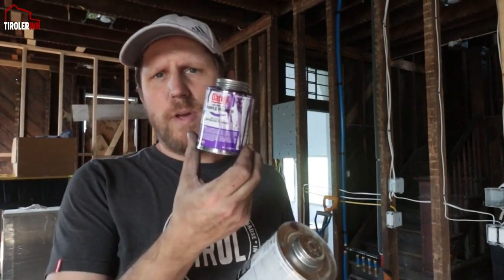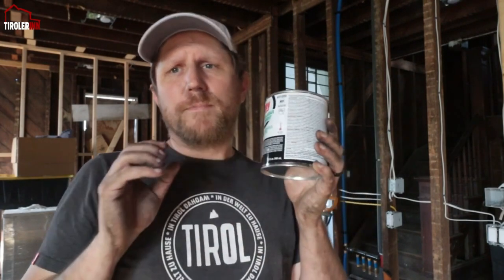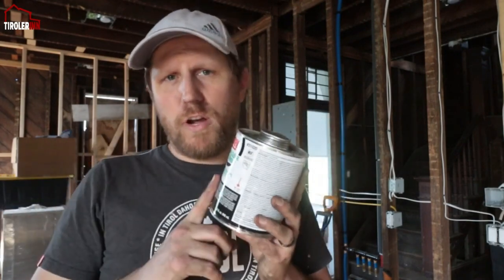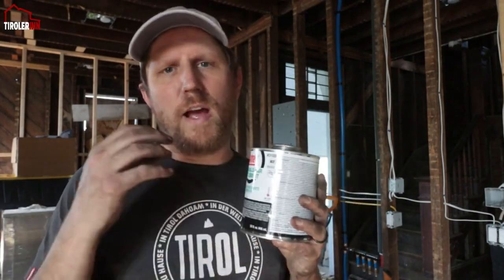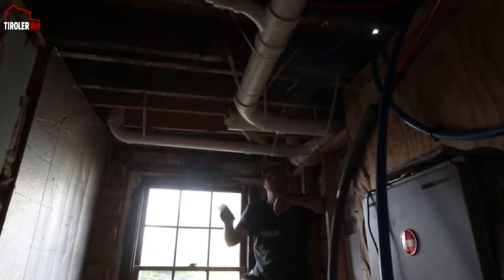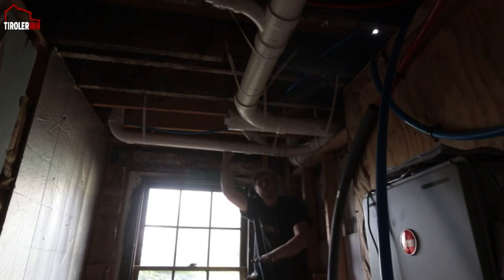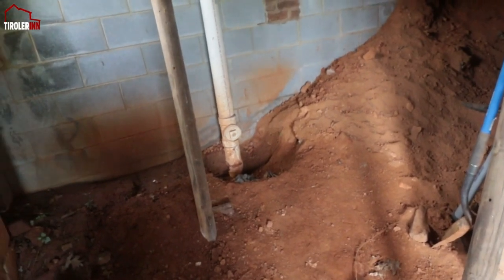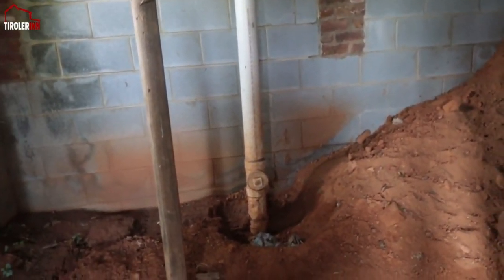Finalizing the Upstairs Pipes and Getting Ready for the Inspection - TirolerInn the Renovation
We finalize gluing the drainage pipes upstairs in the first and second floors and brainstorm on how to connect the pipes in the basement to the main waste water stack of the city. We also schedule the electrical inspection and a planning session with the drainage inspector in a week so we have to get as much done as possible before they show up.